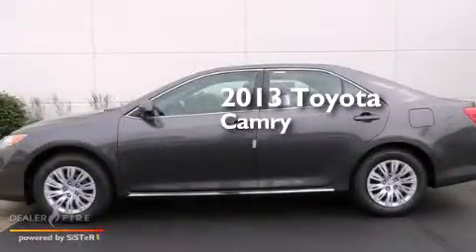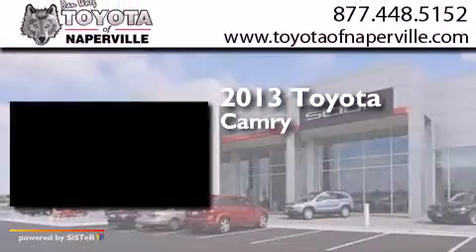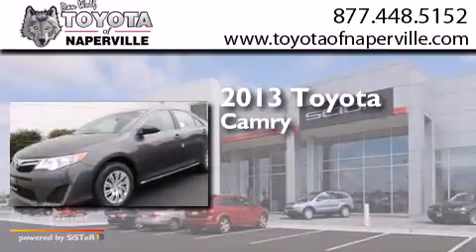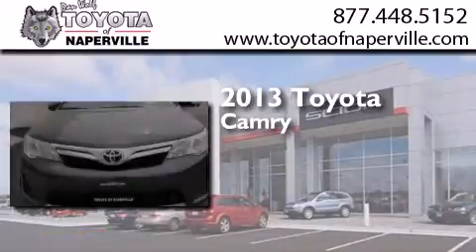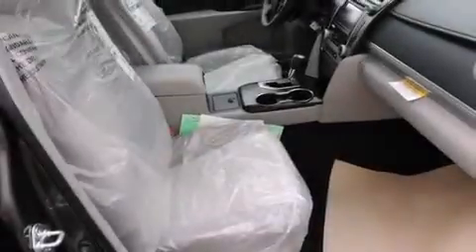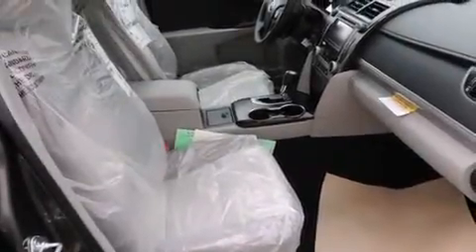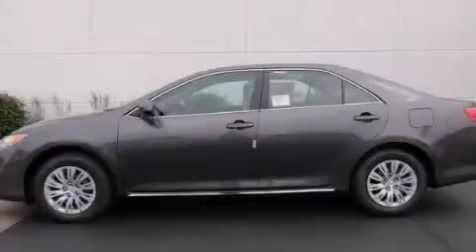2013 Toyota Camry Napervillle IL